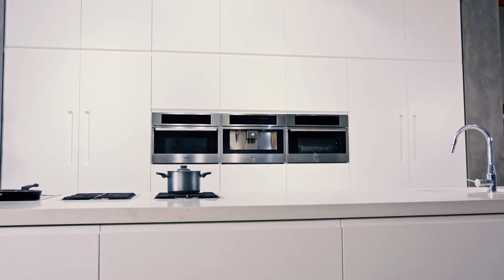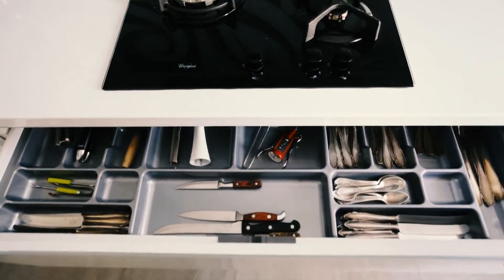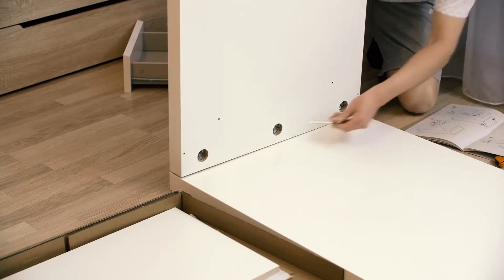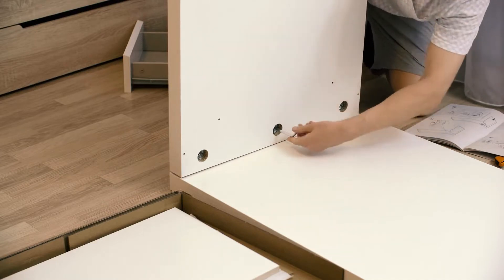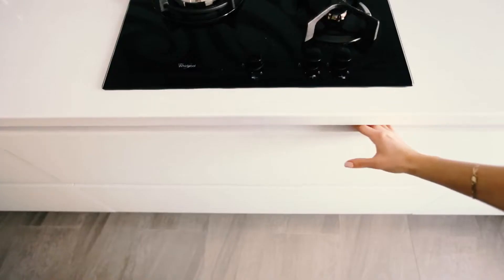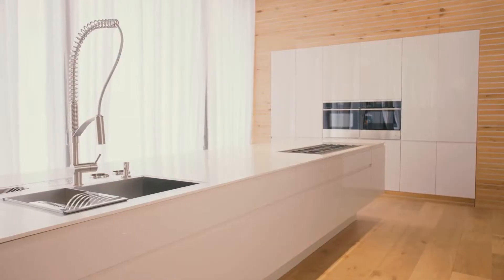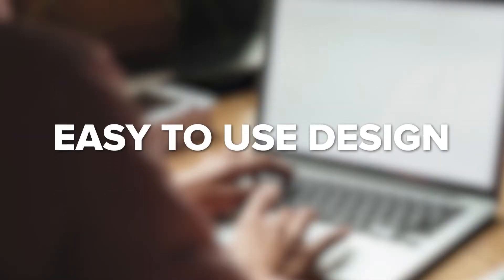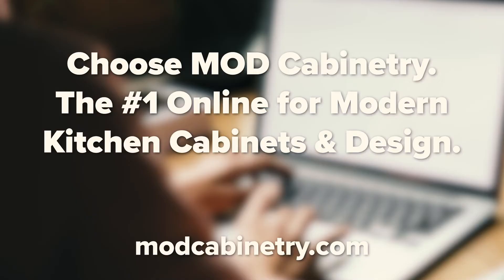European Kitchen Cabinets: A Clean And Stylish Look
What makes European kitchens so special? For one thing, they’re often made in Europe. But an even bigger factor is the look-and feel which you can’t find anywhere else! Their hallmark look is an ultra-sleek, stylish, high-end appearance. In this kitchen cabinet design style, the forms are clean, streamlined, and clearly defined and their sophisticated aesthetic is composed of geometric shapes, a wide array of colors, and low-profile finishes.